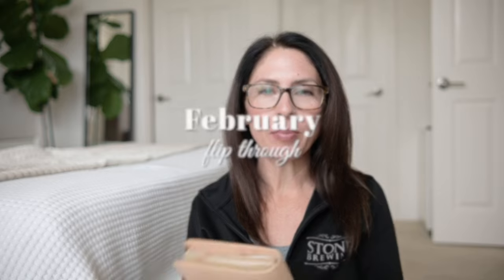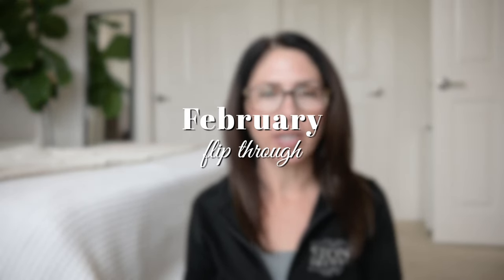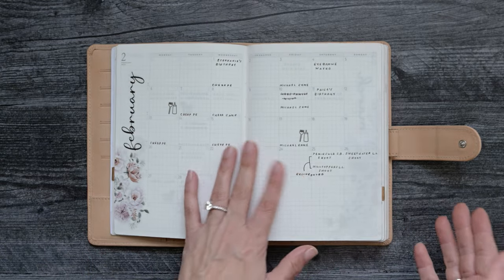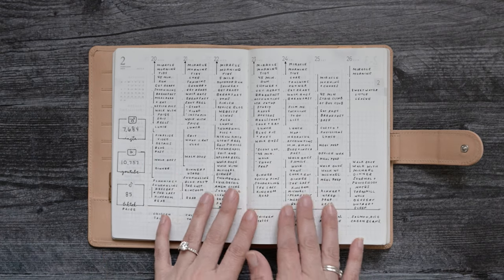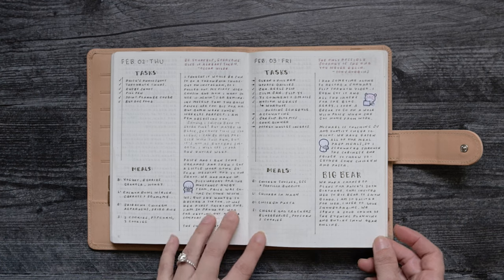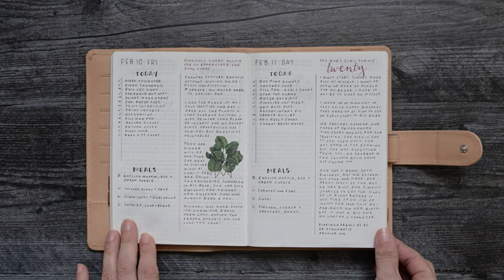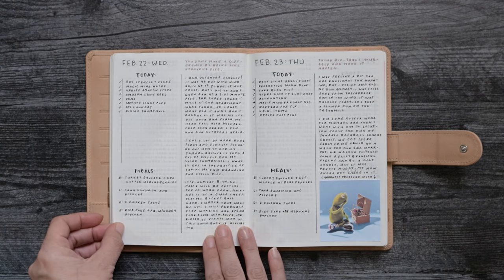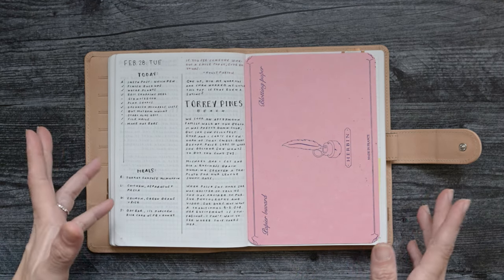FEBRUARY FLIP THROUGH of my common planner, new fountain pen ink, vds update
Sharing my February Flip Through in my @SterlingInk  Common Planner. I completely forgot to show you 3 of the 4 weekly spreads 🤦🏻‍♀️ You can always check them out on my blog or Instagram!

I'm also using a new fountain pen ink and sharing an update on my VDS cover.

* 2. platinum preppy
* 3. de atramentis
* 5. sketch ink (lotte)
* 6. sketch ink (lilly)

Video Name - LINK
Video Name - LINK
Video Name - LINK

FILMING SETUP
NIKON Z30
Studio Lights
Rode VideoMic Go
For Voiceovers: Blue Yeti USB microphone

AWESOME MUSIC